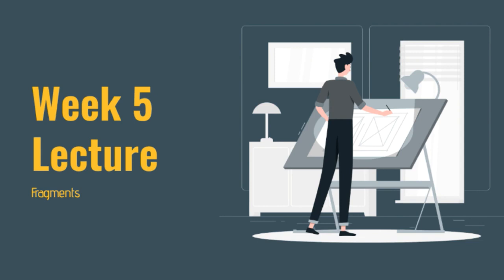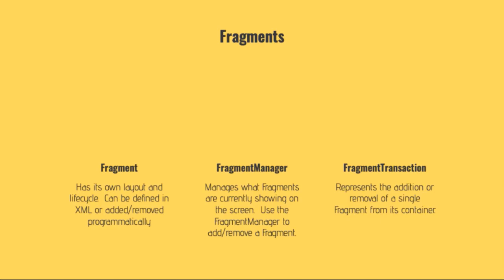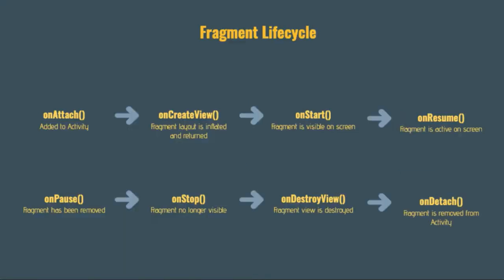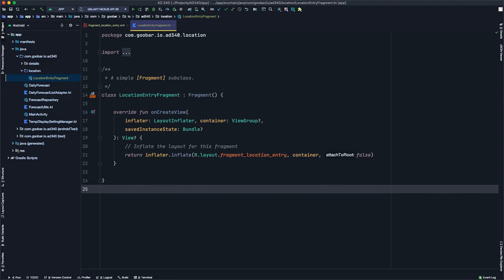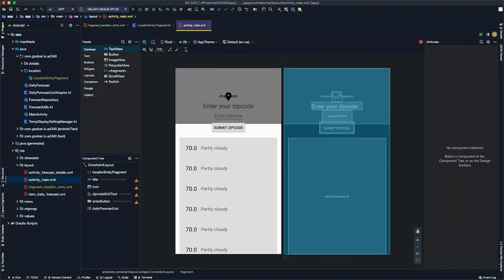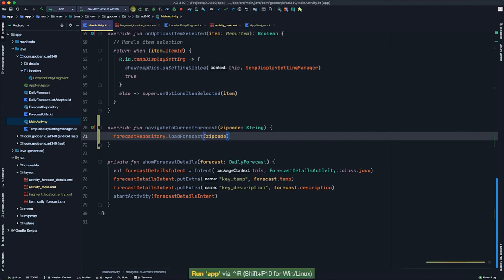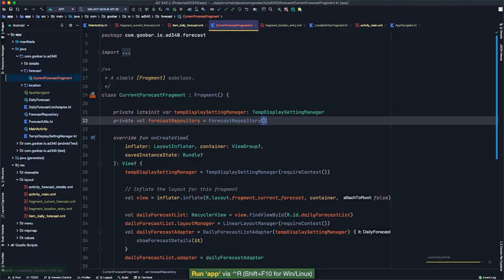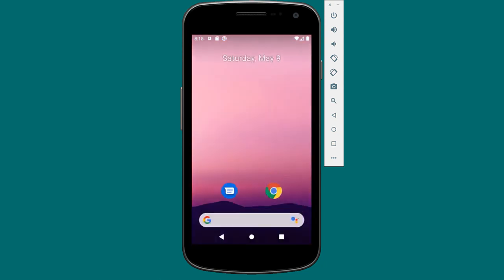Week 5 Kotlin Android Development Course for Beginners Building UI With Fragments